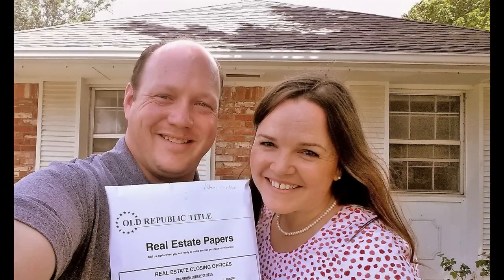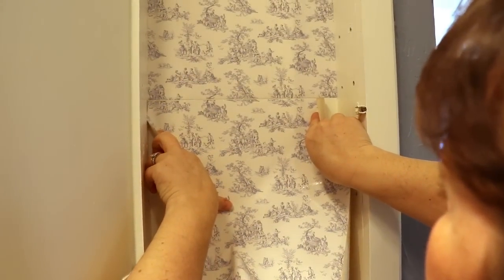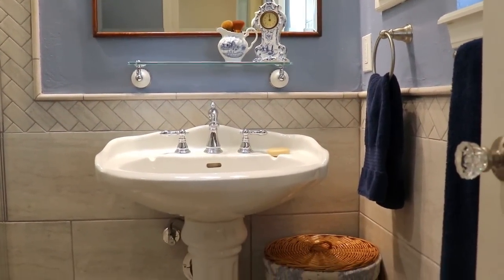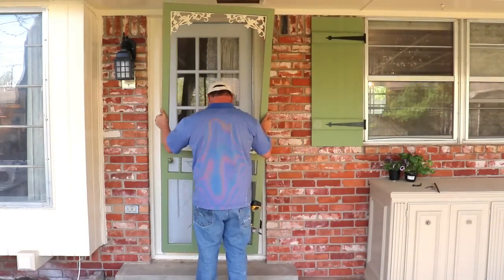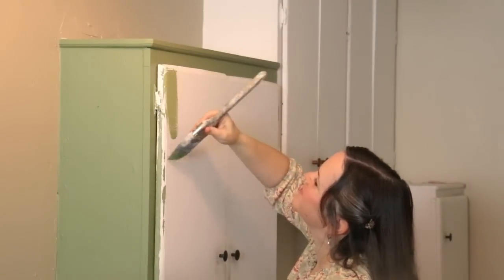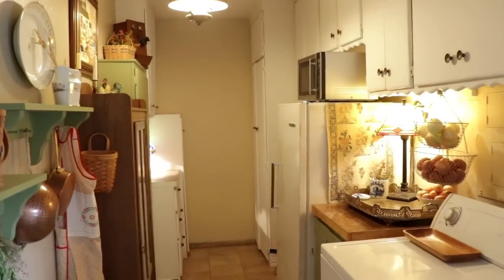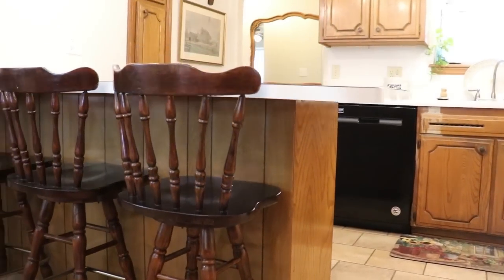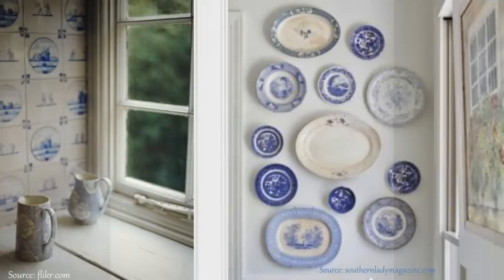Home Decorating Makeovers & Decorating Ideas 2023 ~ English Country Cottage Style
I hope your new year is going well! Matt and I had a wonderful extended break where we knocked out some long-awaited house projects. In today's visit, I thought it would be fun to recap our progress on the house since the channel started. Then I'm really excited to share our English country cottage style home remodeling and decor plans for 2023! This will involve a good deal of paint, wallpaper, new art arrangements, and antiques! I hope you find inspiration from these home decorating makeovers and decorating ideas!

ENGLISH COTTAGE RESOURCES:
Favorite English Cottage Design Books:

FRENCH COTTAGE RESOURCES:
Our Hearts are in France
Shades of White book
Rachel Ashwell's French decor book
French Country Cottage

Today's music includes:
Beautiful Moments
Cello Suite No. 1
No. 6 In My Dreams ~ Esther Abrami